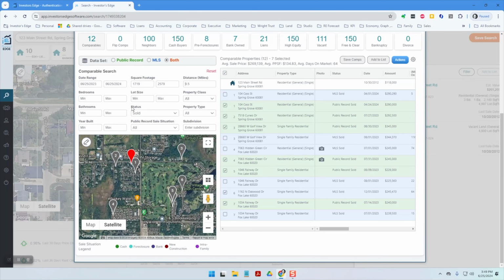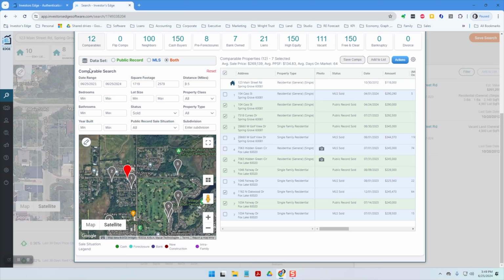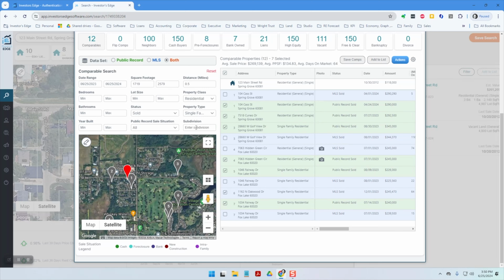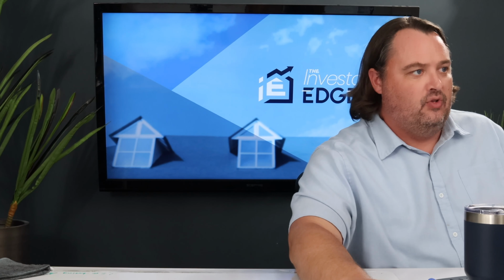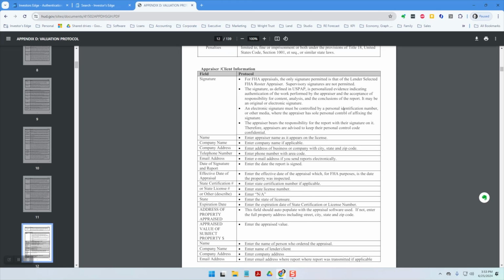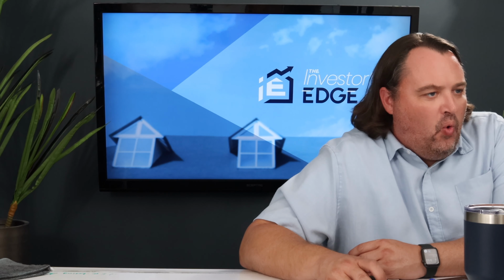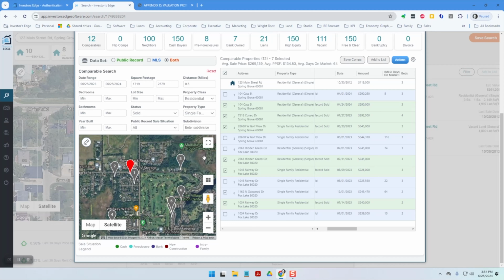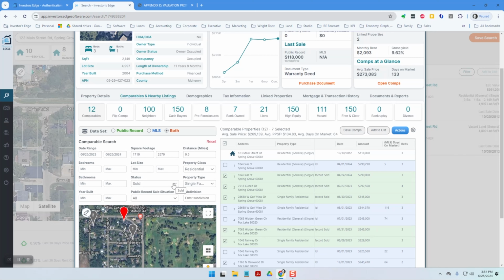What Makes a Good Comparable Sale for a Real Estate Investment Property?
In this video, I explain exactly how to select valid comparable sales for your real estate investment property to ensure you are not overestimating value.

I break down the specific requirements based on FHA guidelines, which are critical since most end buyers will be using FHA financing.

You will learn the precise search parameters I use, including starting with a half-mile radius, looking back six months for sold data, and keeping square footage within a 20% variance.

I also discuss how to identify like-for-like properties by paying attention to natural boundaries and neighbourhood distinctions.

By following these strict appraisal standards, you can accurately determine your property's after-repair value and avoid costly mistakes when selling.

Timestamps:
00:00 – Into
00:19 – Distance Rules: The Half-Mile vs. One-Mile Radius
00:39 – How Neighbourhood Boundaries Affect Value
00:57 – Timeframe Strategy: Looking Back 6 vs. 12 Months
01:03 – The 20% Rule for Square Footage
02:20 – Why FHA Guidelines Dictate Your Comp Requirements
03:44 – The Simple Version of FHA Appraisal Rules
04:39 – How to Filter Out Monster Properties